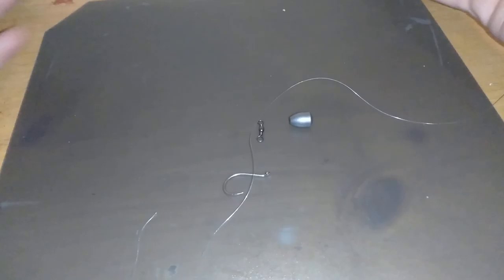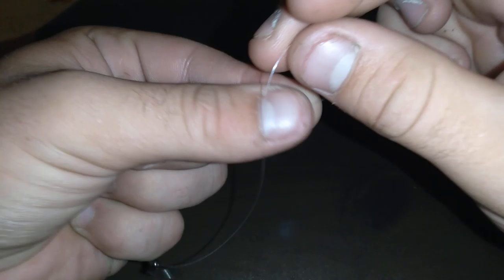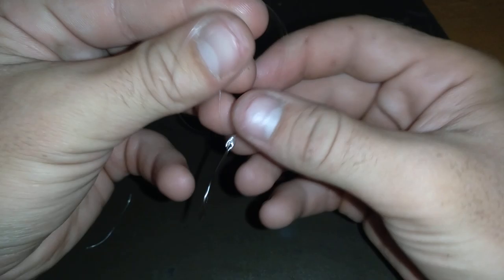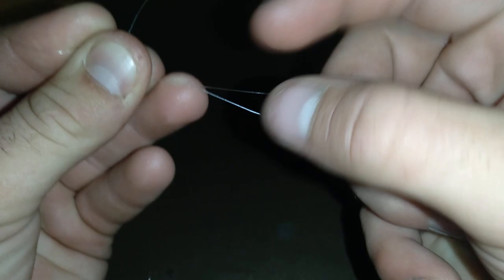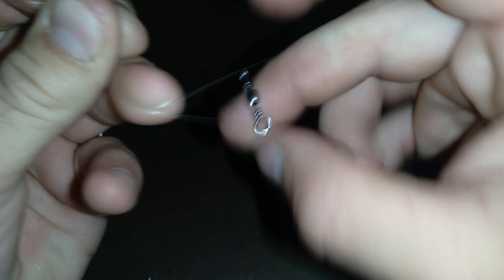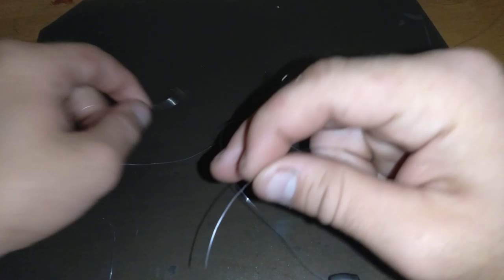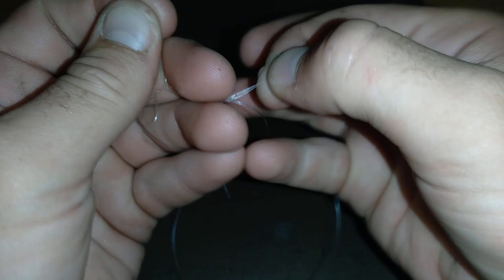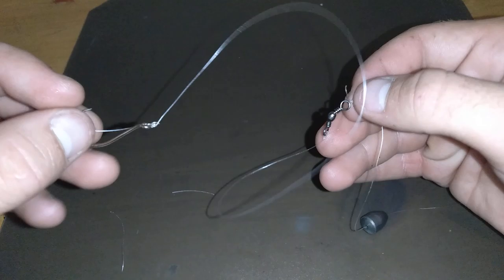How To tie a bottom rig close up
I try my best showing people the ways and knots I do for catfishing Any suggestion would help but hopefully you enjoyed watching my videos and leave a comment down below have fun fishing and good luck fishing from wherever you are